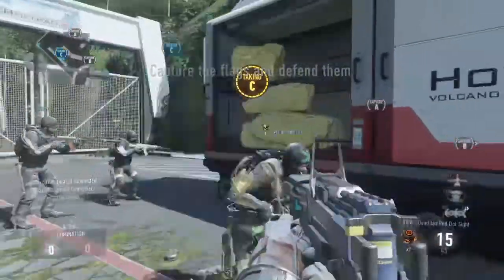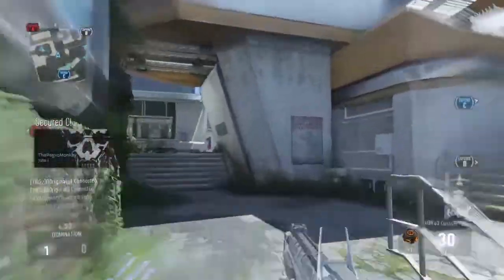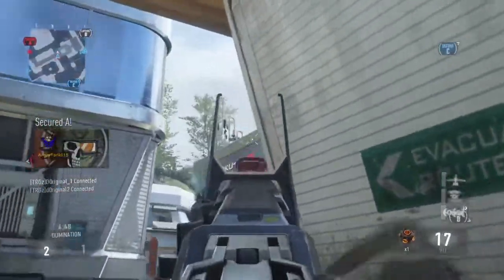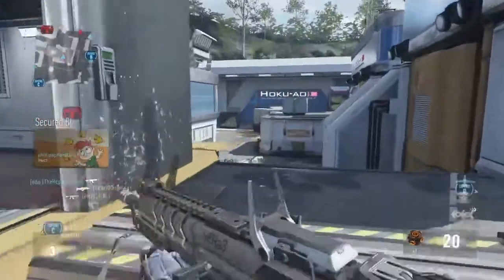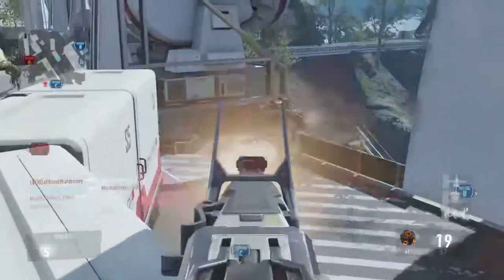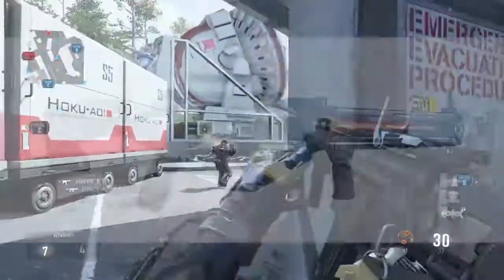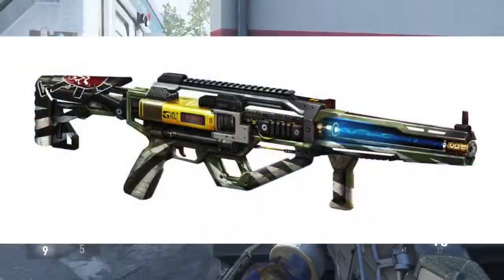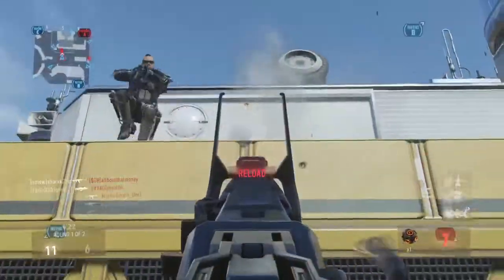"AE4 WIDOWMAKER" New DLC Weapon - COD: Advanced Warfare (AW Havoc Map Pack)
Today, we are going to talk about the newly announced AE4 directed energy assault rifle which is to com with the "Havoc" map pack for Advanced Warfare. Enjoy!

Outro ~ Remember The Dreams by Per Kiilstofte (2:08 - 2:23)